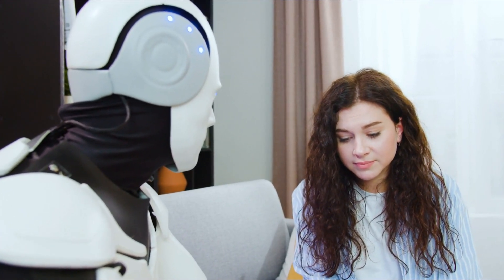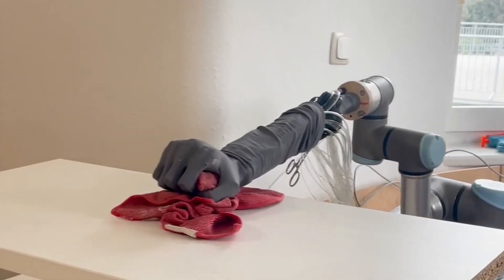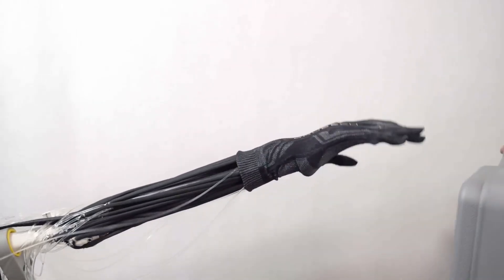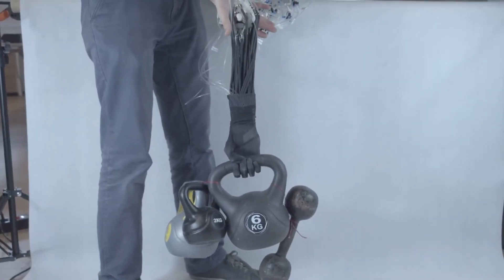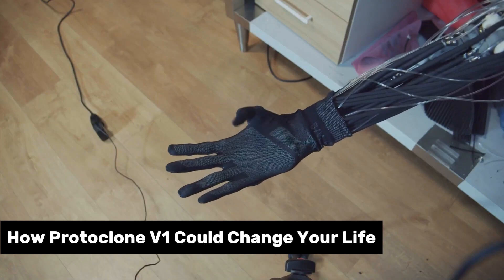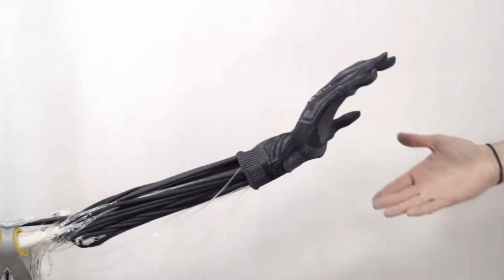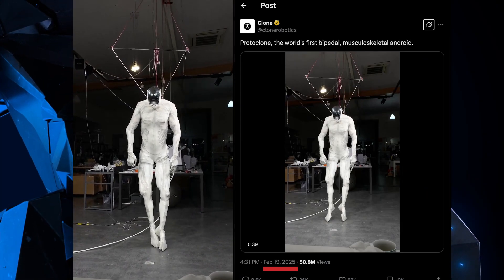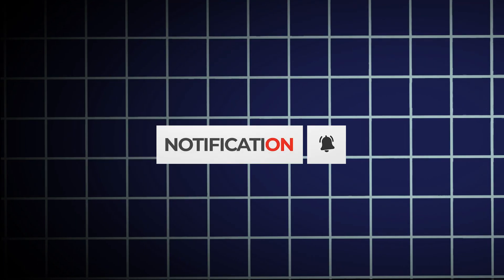The Most Humanistic Humanoid Robot Ever!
Meet Protoclone V1, the insane biomimetic robot from Clone Robotics that moves just like a human! With 1,000+ synthetic muscles, 200+ degrees of motion, and even the ability to sweat, this android is set to change how we think about robotics. Could this be the future of home assistants, factory workers, and disaster relief bots?

In this video, we dive deep into:
✅ The vision behind Clone Robotics
✅ The cutting-edge tech powering Protoclone V1
✅ Its real-world applications in homes, factories & rescue missions
✅ The controversy—job loss fears, uncanny valley & AI ethics

What do you think? Future best friend or a little too real?

👍 Like if you’re excited about robotics!

CHAPTERS:
00:00 - Intro
00:23 - Movement
01:29 - Visionaries Behind Clone Robotics
02:33 - A Biometric Breakthrough
03:44 - What Makes ProtoClone Tick?
04:46 - AI Training
05:18 - How Could it Change YOUR Life?
06:13 - Why it Matters?
07:03 - What's NEXT?
07:51 - Awe and Unease
08:39 - What's Your Role
09:00 - Outro